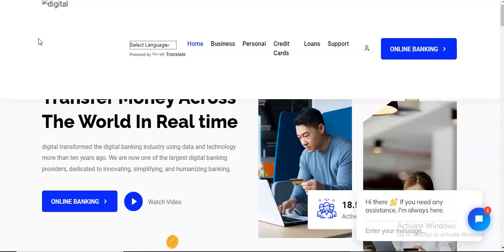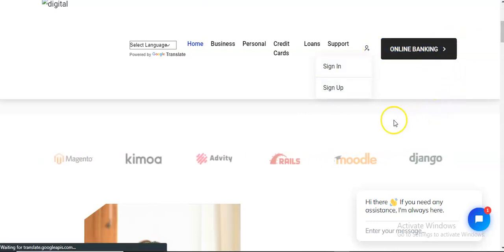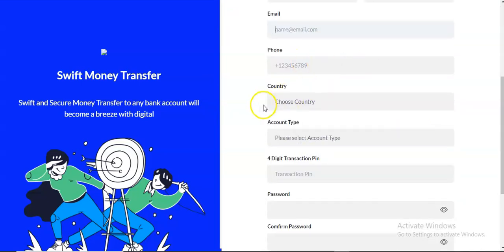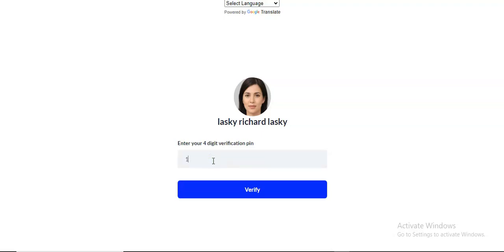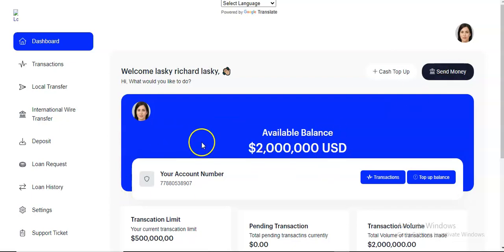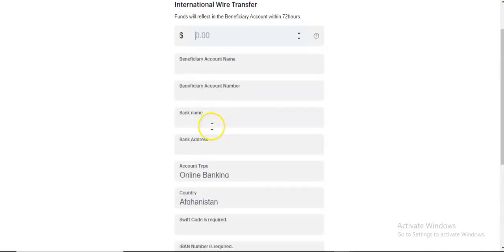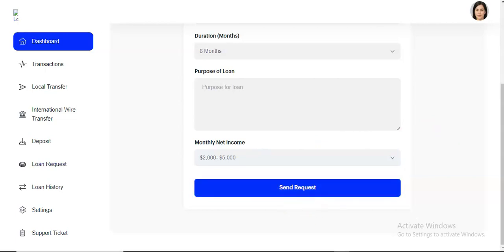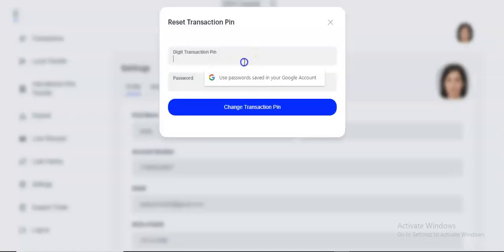Fully Automated Online Banking System With COT, TAX, IMF Codes & Credit Card Activation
This online banking script was fully developed for purpose and idea of managing banking demand online like, local and international transfer, loans, credit card activation, swift deposit, repayments and all other loan related task.